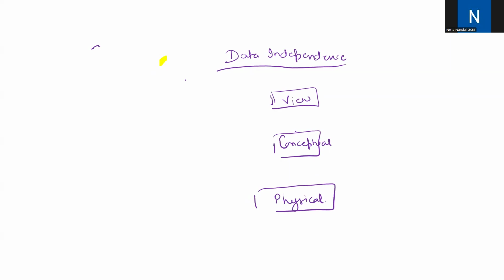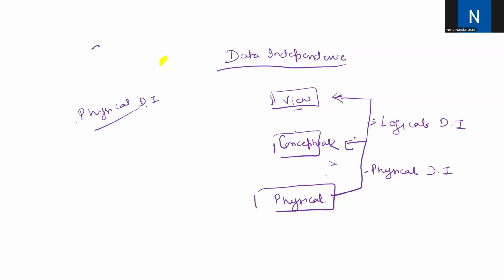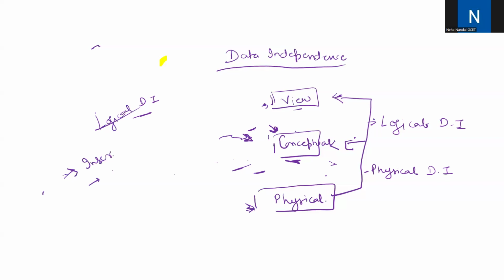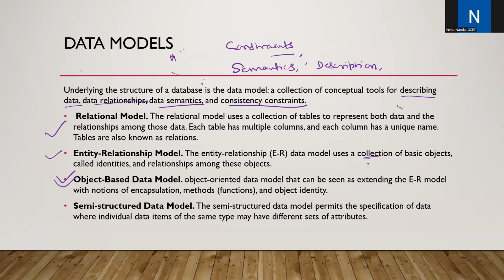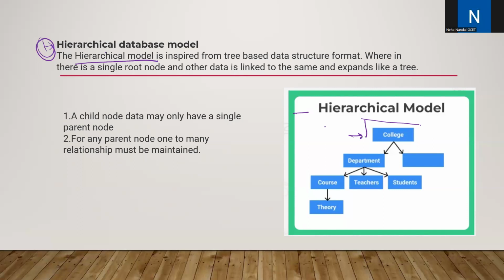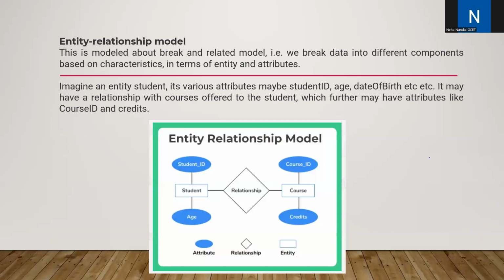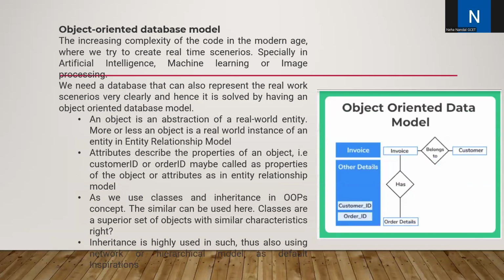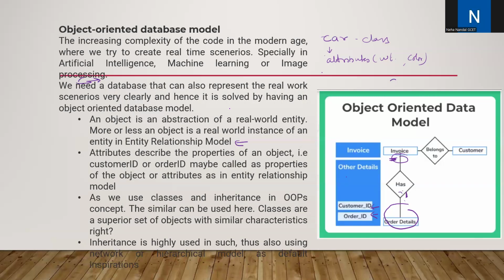DATABASE MANAGEMENT SYSTEMS | DATA INDEPENDENCE, DATA MODELS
Hi Viewers,

1. Data Independence (Physical and Logical),
2. DATA MODELS (Hierarchical, Network, Relational, Object Oriented, ER-Model)